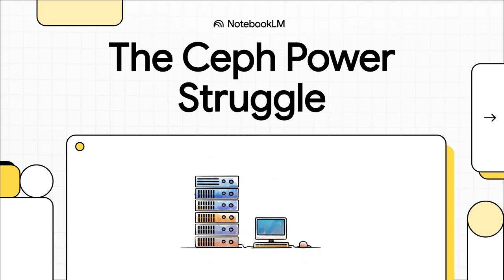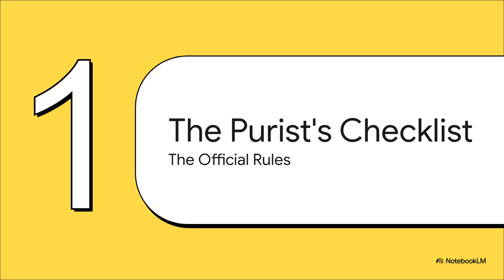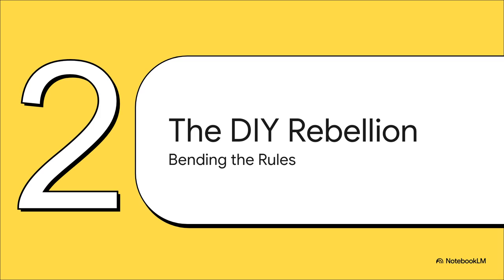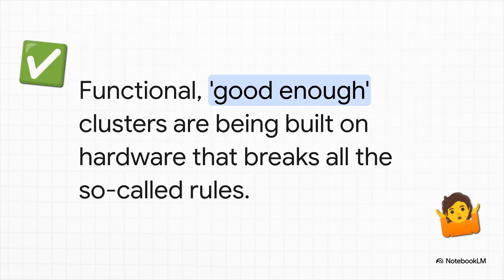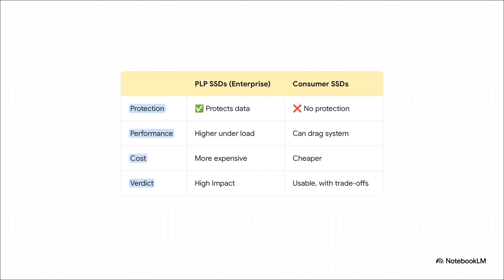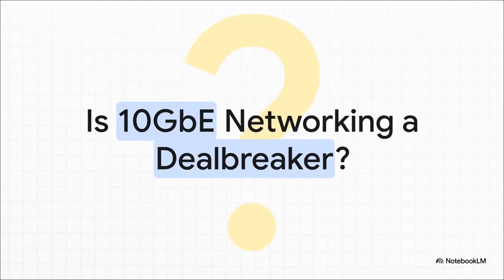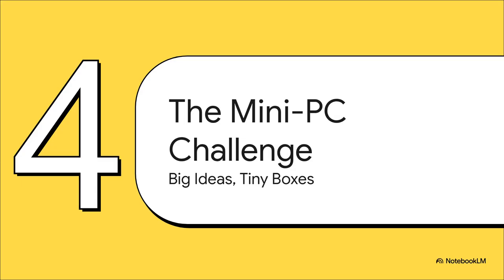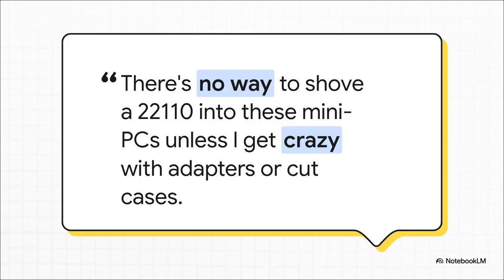Ceph Purists HATE This Trick: Running Enterprise Storage on Cheap Mini-PCs!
The "Ceph power struggle" is real. Storage purists demand ECC RAM, PLP SSDs, and 10GbE, often budgeting 750–1000W. We explore how DIYers are breaking the rules and using cheap consumer SSDs, skipping ECC, and building quiet clusters with mini-PCs. For learning or low-I/O needs, this approach works. Don't spend a fortune—learn what's actually worth buying!